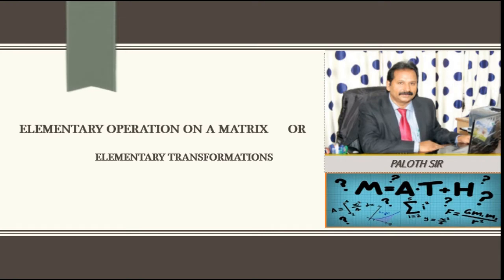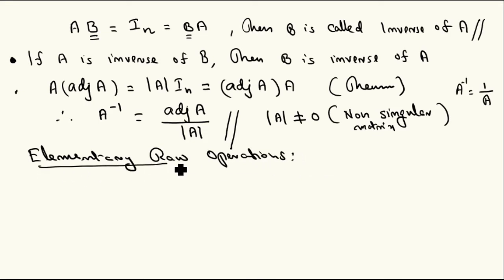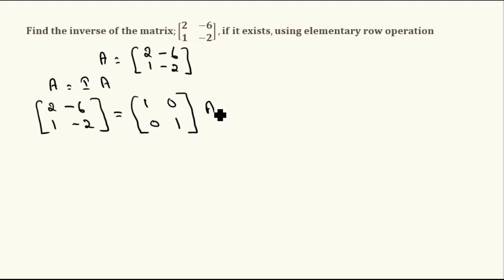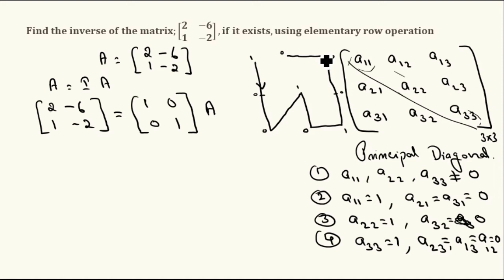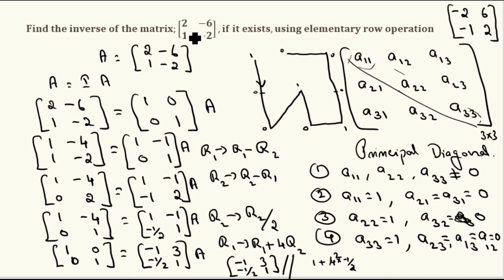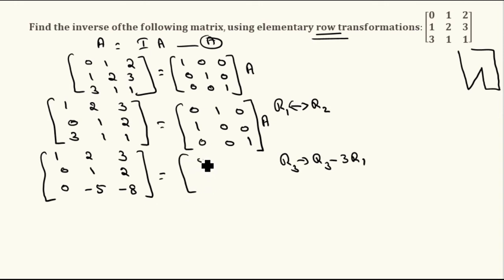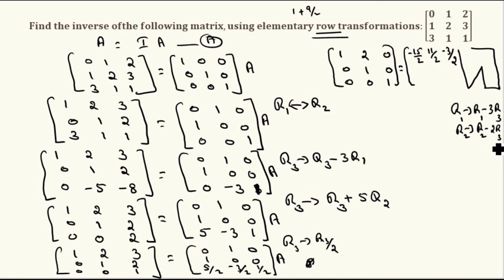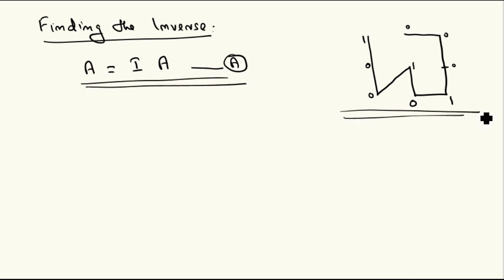ELEMENTARY ROW TRANSFORMATIONS OR ELEMENTARY OPERATIONS TO FIND THE INVERSE OF A MATRIX.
This Video Explains How to Find the Inverse of a Matrix using Elementary Row Transformations or Elementary Row Operations. It will helps the students who pursue CBSE, ICSE, AS & A LEVEL and IB Board Examinations.